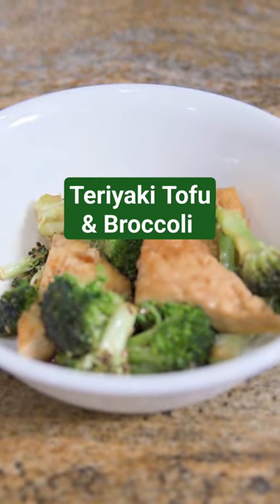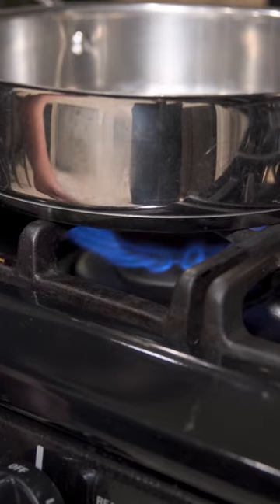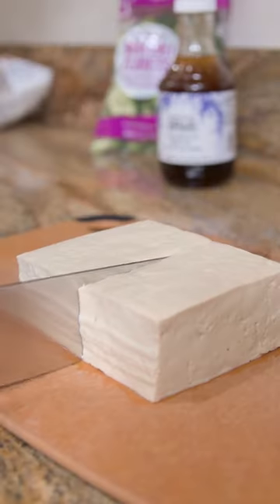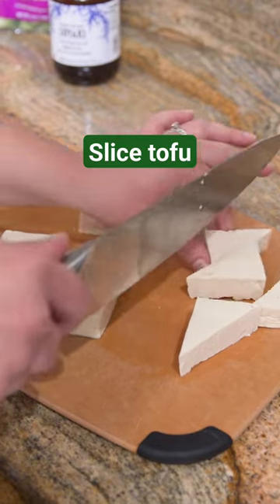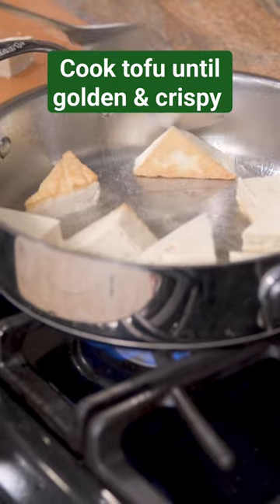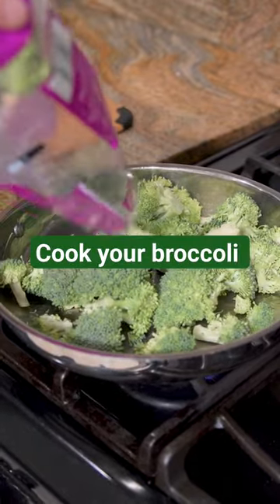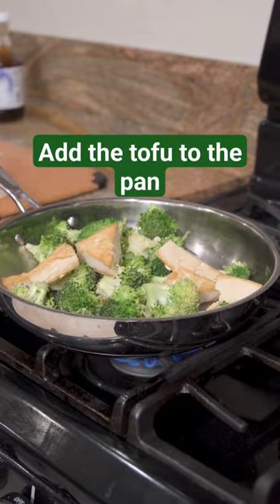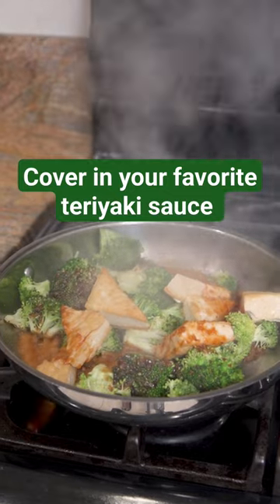Teriyaki Tofu & Broccoli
Recipe 👇
2 tablespoons of oil (I used avocado oil)
1 package of extra firm tofu (16oz)
12 oz bag of chopped broccoli
Garlic powder
Salt
Teriyaki Sauce (I used Soyaki sauce from Trader Joe’s)

This recipe is filling, simple and only takes a few minutes to make!
Heat the oil in a pan while you slice the tofu to your desired shape. Place the tofu in the pan and cook until it is crispy and golden on the outside. Remove the tofu from the pan, add some more oil and stir-fry your broccoli. Once the broccoli is cooked, return the tofu to the pan and add your favorite teriyaki sauce. Enjoy on top of rice or on its own!